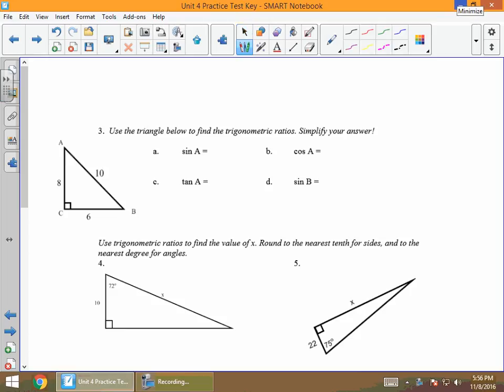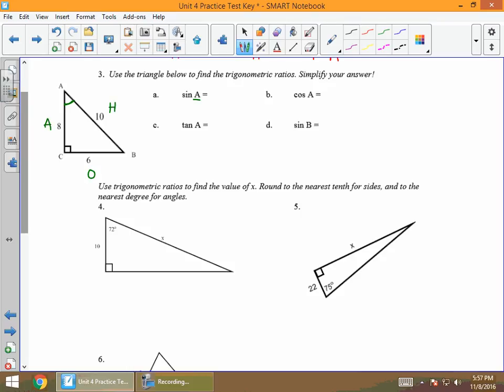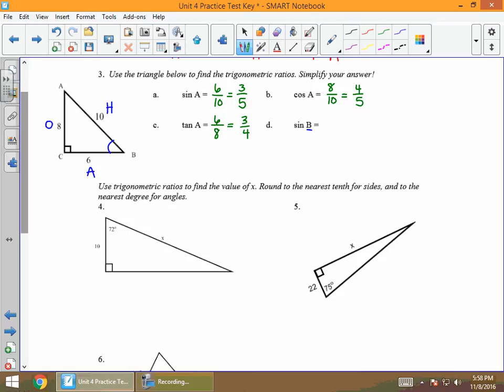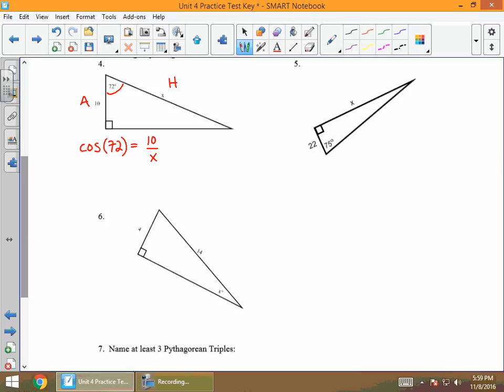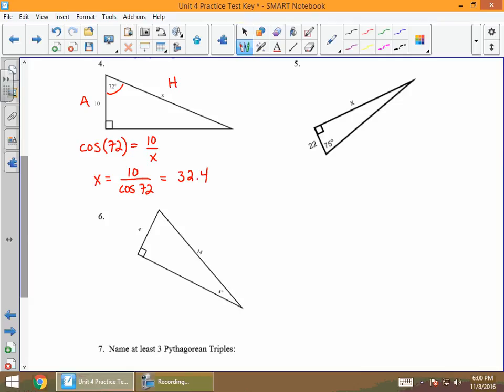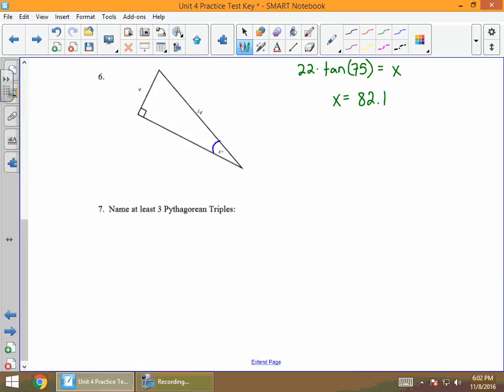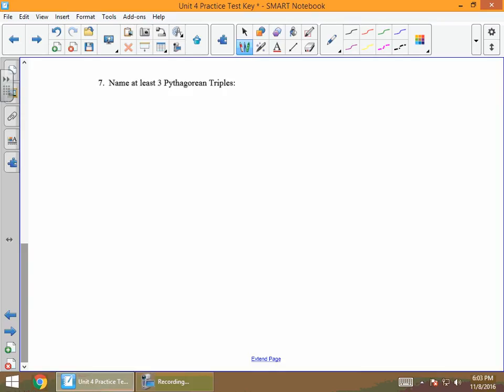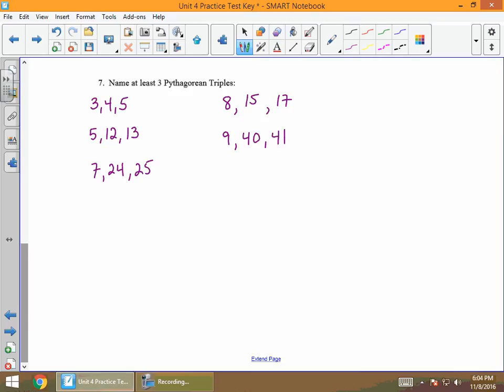Unit 4 Practice Test Page 2